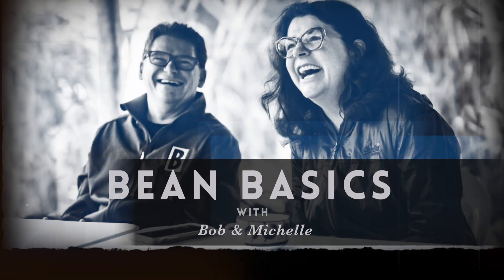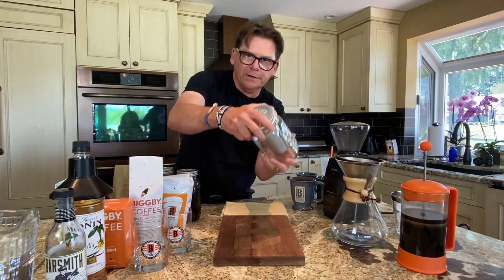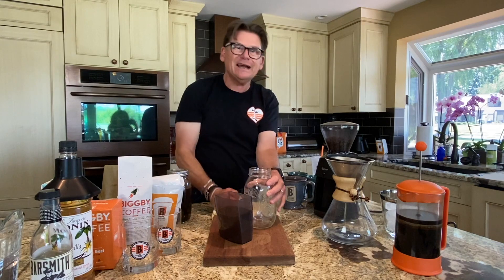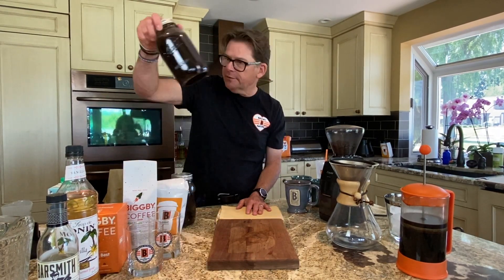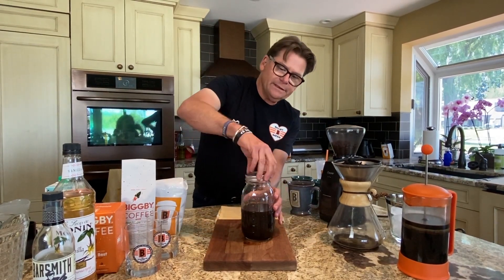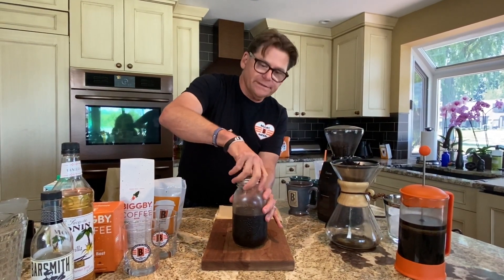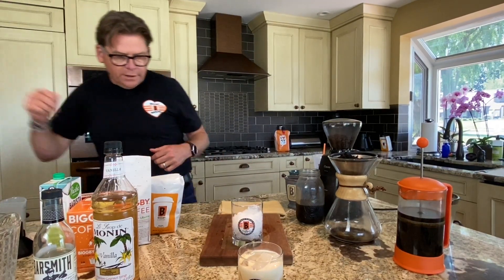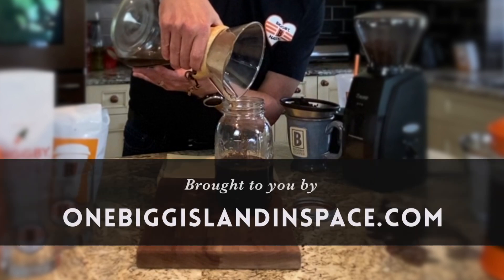Bean Basics S1 E7: Cold Brew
In this week's episode, Bob takes you through the steps to make easy, foolproof cold brew coffee at home. All you need is a container, coffee, water and way to strain it.
The following links are provided for information, or if you are looking to purchase equipment and coffee featured in this episode: